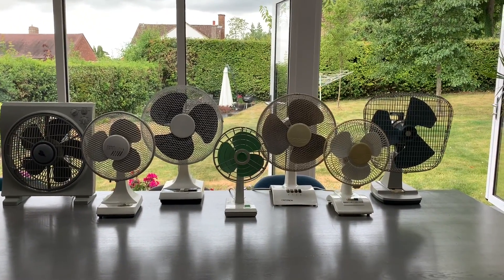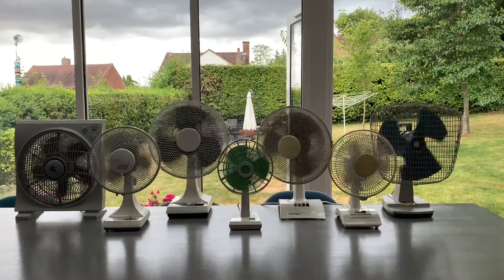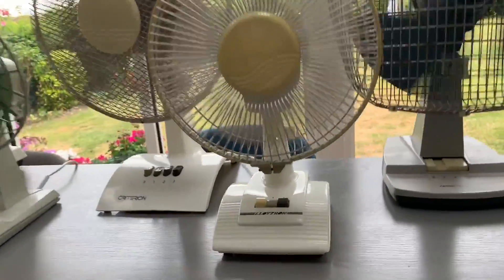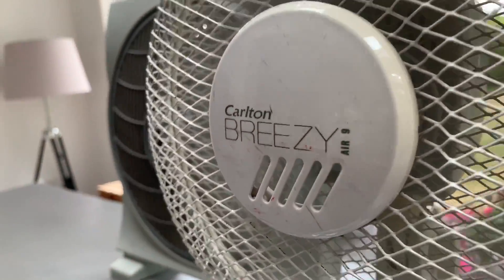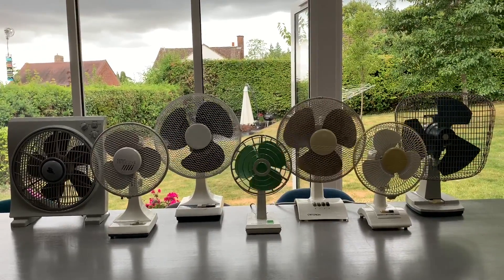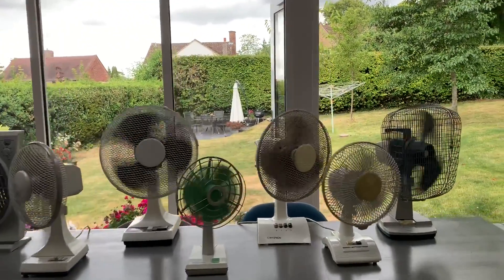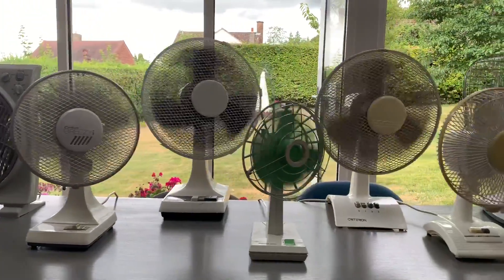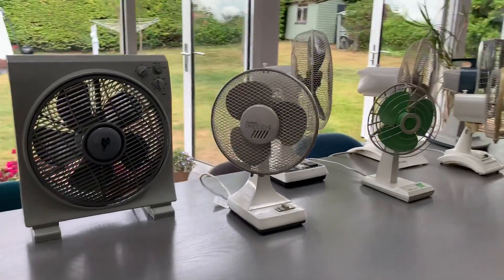2022 Fan Collection Parade!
Fans featured in this video:
1970s Xpelair Taurus T12
2004 Lloytron 9" Desk Fan
2000's Criterion 12"
1970's Pifco Spinair 1078
1990's JAC 12"
1990's Carlton Breezy Air 9
2000's Astro Rotating Box Fan